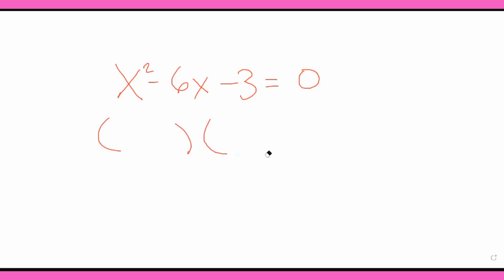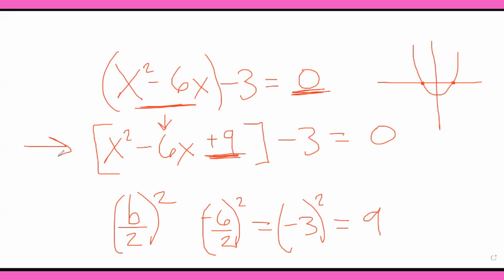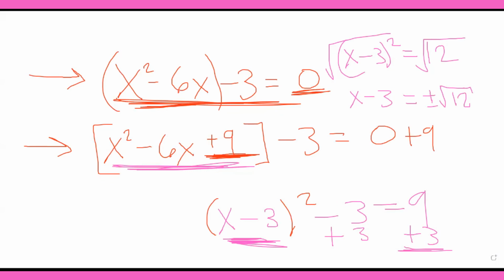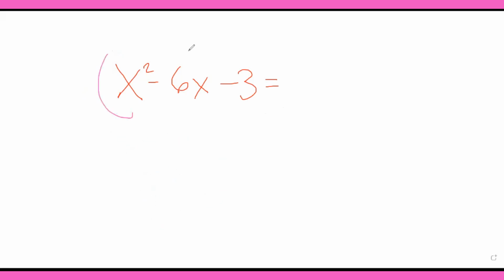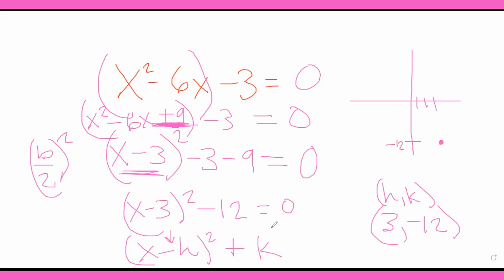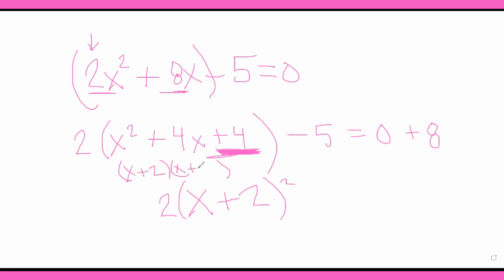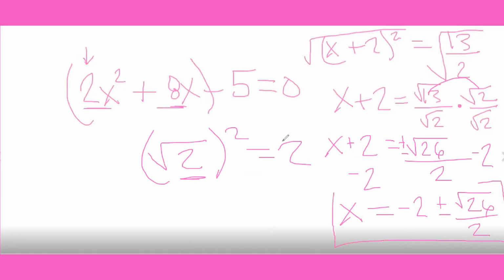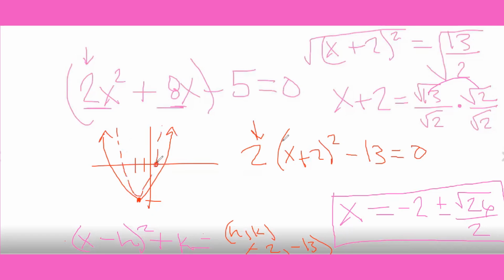Completing the Square, How to solve quadratics complete the square, graph prabola with vertex form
Example of completing the square to solve for x, solving quadratics, graphing parabolas using vertext form, step by step examples.